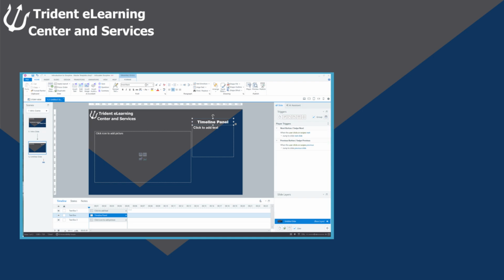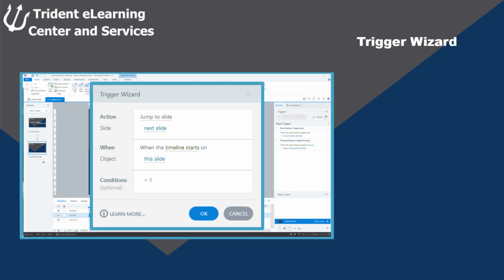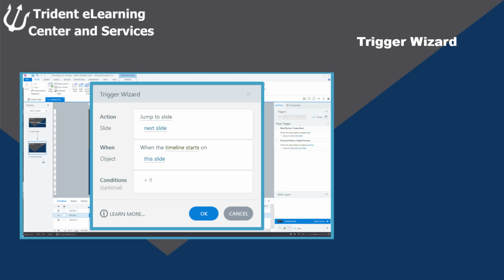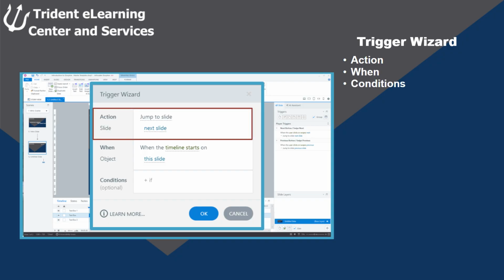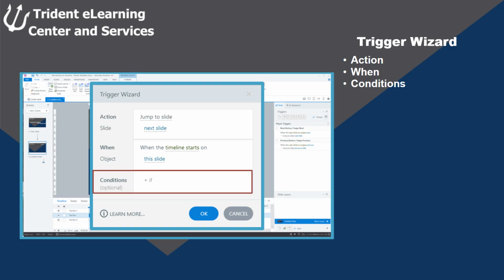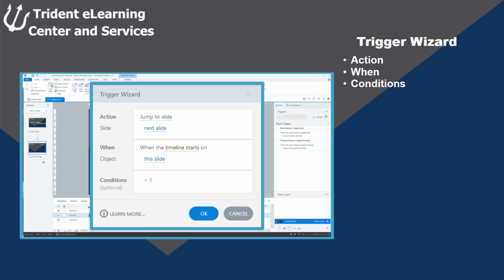Articulate Storyline Tutorial – Trigger Wizard Overview (1 Minute 30 Seconds)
This short tutorial introduces the Trigger Wizard in Articulate Storyline and its three main sections. Learn how the Trigger Wizard allows you to define what action occurs, when it occurs, and under what conditions.

In 1 minute and 30 seconds, you’ll gain a clear understanding of how the Trigger Wizard simplifies building interactivity and ensures precise control of your course logic.